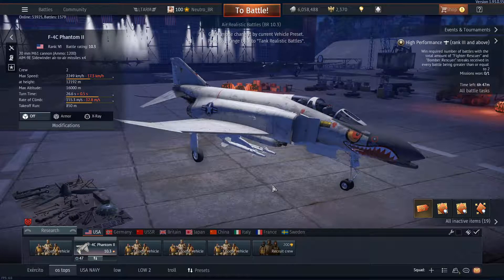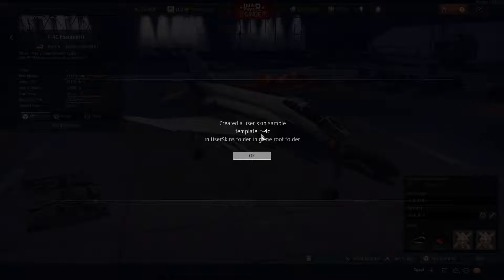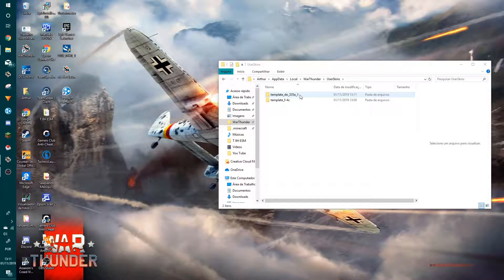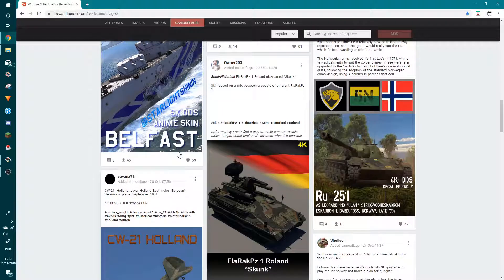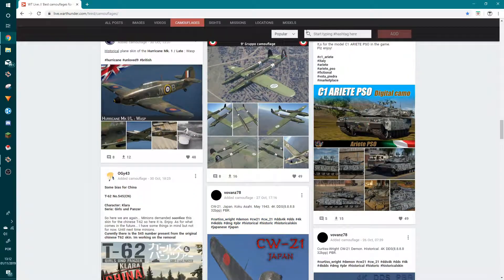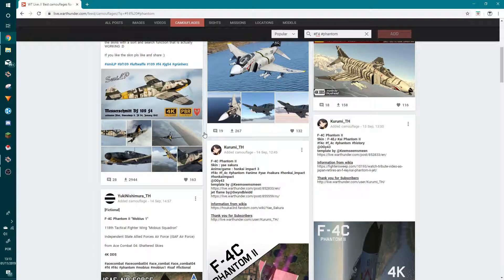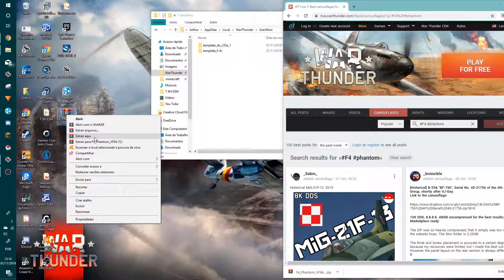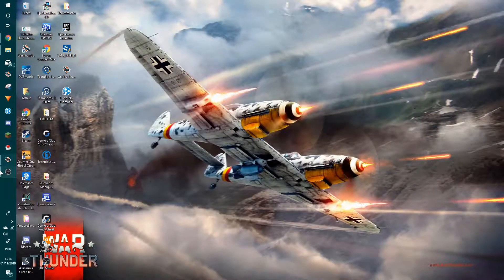War Thunder: tutorial: How to put custom skin in War Thunder 2019/2020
hope  your have enjoyed today's video